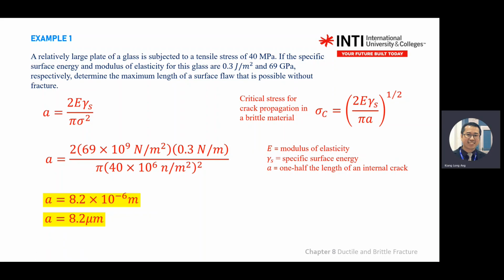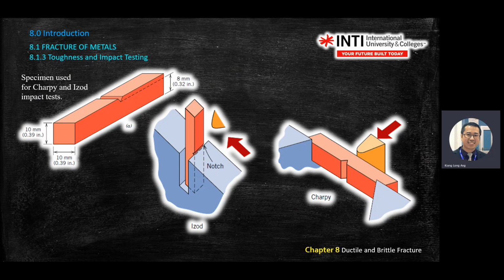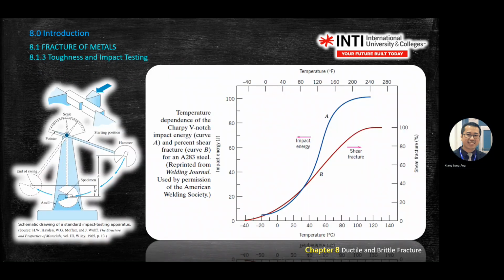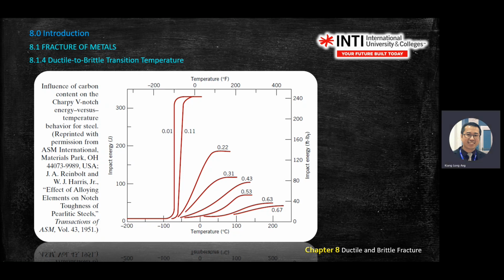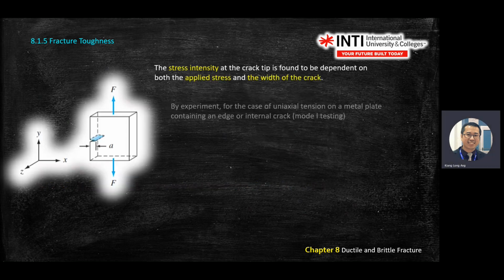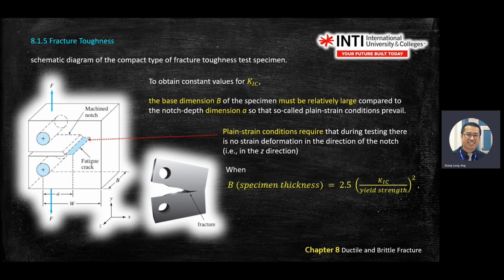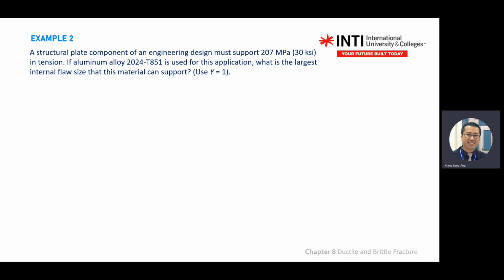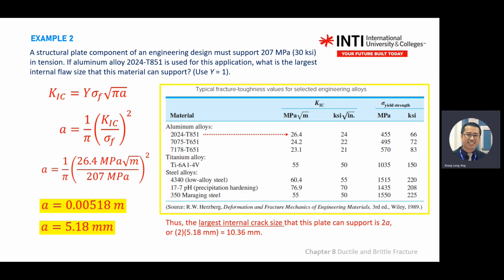Chapter 8a-ii Ductile and Brittle Fracture